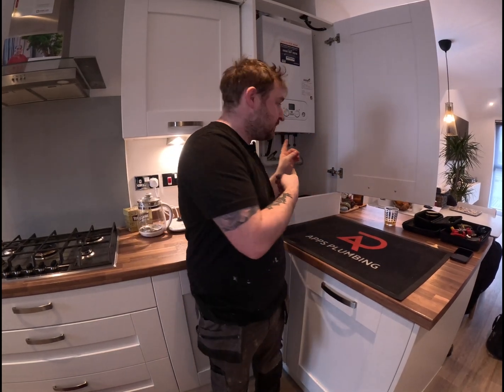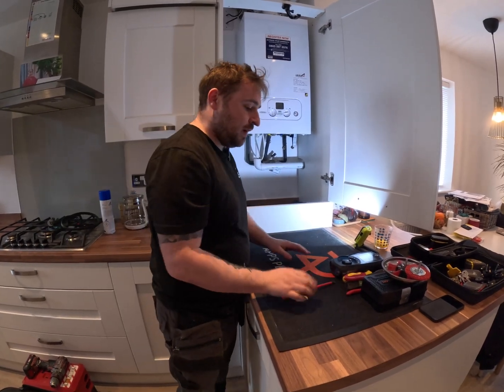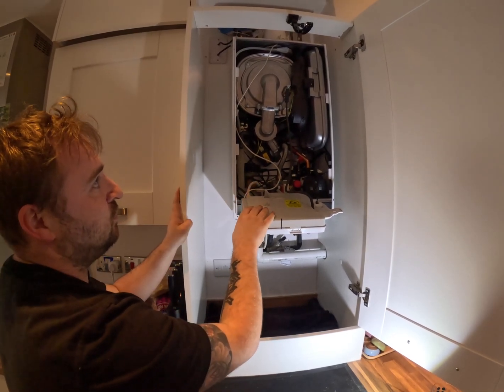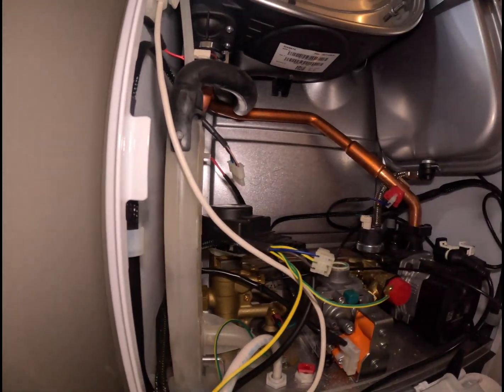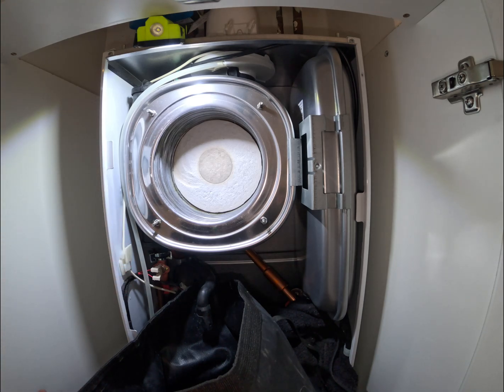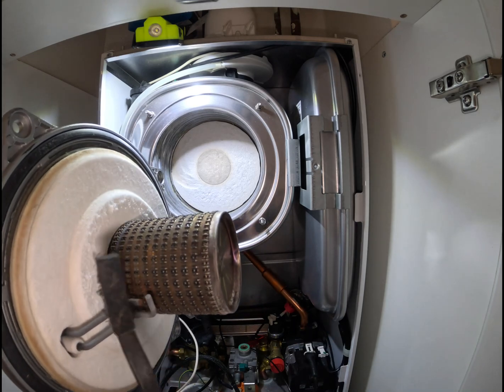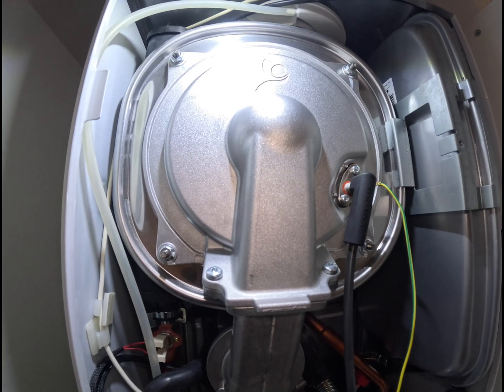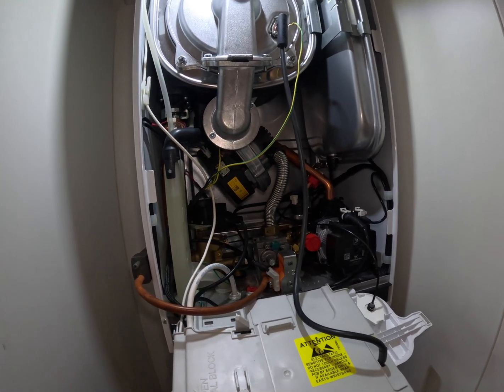Boiler Service Potterton Assure Combi Boiler Step by Step Guide - Manchester Plumber & Gas Engineer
Regularly servicing your boiler is essential for keeping it in good working condition and ensuring its safety and efficiency. In this video, we'll explain why it's so important to service your boiler, including the potential risks of not doing so. We'll cover the different components of a boiler that need to be checked and cleaned, such as the burners, heat exchangers, and safety devices. We'll also discuss how regular servicing can help prevent breakdowns, improve energy efficiency, and extend the lifespan of your boiler. By the end of this video, you'll have a better understanding of why boiler servicing is a crucial aspect of maintaining a safe and comfortable home or workplace. Whether you're a homeowner or a business owner, this video will provide you with valuable insights on how to keep your boiler running smoothly and reliably. So don't wait - watch this video now and learn why servicing your boiler is so important!

In addition to ensuring that your boiler is working efficiently, regular servicing is also important for safety reasons. A faulty boiler can pose serious risks to your health and safety, such as carbon monoxide poisoning or even a gas explosion. During a boiler service, a qualified technician will thoroughly inspect the system for any potential safety issues, such as leaks, cracks, or malfunctioning safety valves. They will also check the gas pressure and ensure that the flue is functioning properly to prevent carbon monoxide buildup. By having your boiler serviced annually, you can have peace of mind knowing that your boiler is operating safely and that you and your family or employees are not at risk of any dangerous accidents. So if you haven't serviced your boiler recently, it's important to schedule a service appointment as soon as possible to ensure that your boiler is working safely and efficiently.

In addition to scheduling regular boiler servicing, it's also important to ensure that the engineer or technician you hire is registered with the Gas Safe Register. The Gas Safe Register is the official registration scheme in the United Kingdom for gas engineers and technicians who are qualified to work safely and legally on gas appliances, including boilers. When you hire a Gas Safe registered engineer, you can have confidence that they have the necessary training and qualifications to carry out safe and effective work on your boiler.

To check if an engineer is Gas Safe registered, you can visit the Gas Safe Register website and enter the engineer's details. You can also ask the engineer to show you their Gas Safe ID card, which should display their photo, registration number, and the types of gas appliances they are qualified to work on. Hiring an unregistered engineer to work on your boiler is not only illegal but also dangerous, as they may not have the necessary knowledge or skills to carry out the work safely. So always make sure to check that the engineer you hire is Gas Safe registered to ensure the safety of your home or workplace.
Are you tired of constantly running out of hot water? Do you want a more efficient way to heat your home or business? Look no further than a boiler system! In this video, we'll take a closer look at boilers and how they work, including the different types available and the benefits of using them. We'll also discuss common issues that can arise with boilers and how to troubleshoot them. Whether you're a homeowner or a business owner, understanding how boilers work can help you save money on energy costs and ensure that you always have hot water when you need it. So sit back, relax, and join us as we dive into the world of boilers!

Boiler types
Boiler efficiency
Boiler installation
Boiler maintenance
Boiler repair
Boiler troubleshooting
Radiant heating
Hydronic heating
Gas boilers
Electric boilers
Oil boilers
Combi boilers
Condensing boilers
Boiler controls
Boiler piping
Boiler leaks
Boiler noise
Boiler replacement
Boiler sizing
Boiler cost
Boiler vs. furnace
Boiler vs. water heater
Green boilers
Renewable energy boilers.
Emergency plumber
Plumbing services
Plumbing repair
Plumbing installation
Drain cleaning
Sewer line repair
Water heater repair
Water heater installation
Tankless water heaters
Sump pump installation
Garbage disposal repair
Bathroom plumbing
Kitchen plumbing
Toilet repair
Faucet repair
Pipe repair
Leak detection
Plumbing inspection
Water filtration systems
Gas line repair
Hydro jetting
Backflow prevention
Commercial plumbing
Residential plumbing
Licensed plumber
Affordable plumber
Experienced plumber
Boiler maintenance
Boiler inspection
Boiler safety check
Boiler service cost
Gas Safe Register
Gas engineer
Boiler service checklist
Carbon monoxide detector
Boiler flue
Boiler ventilation
Boiler parts replacement
Boiler warranty
Boiler insurance
Boiler breakdown cover
Annual boiler service
Commercial boiler servicing
Residential boiler servicing
Boiler maintenance plan
Boiler service agreement